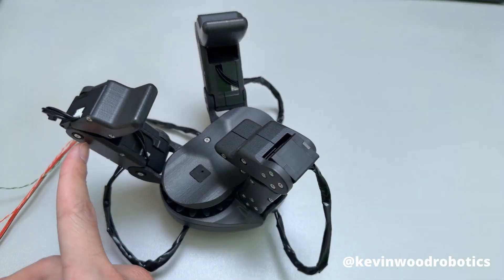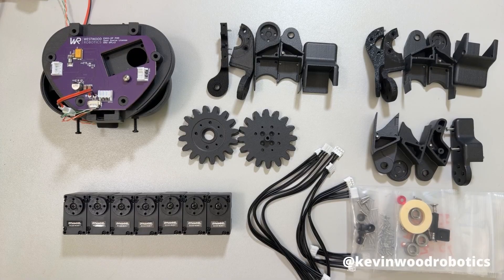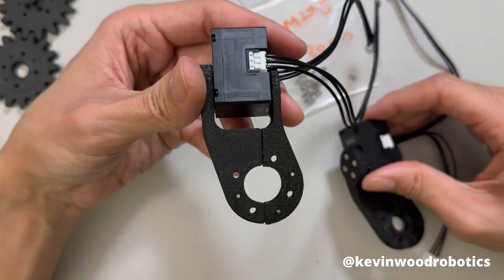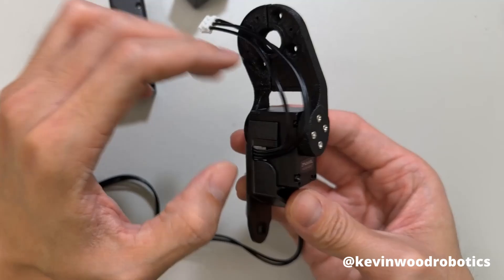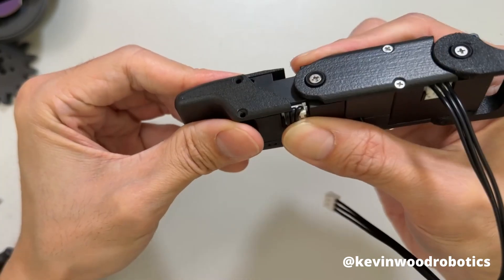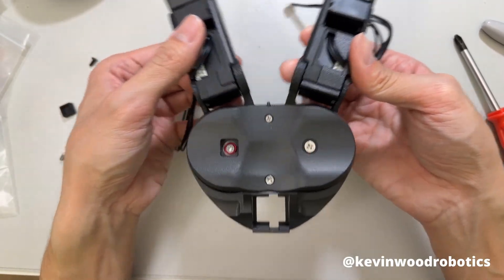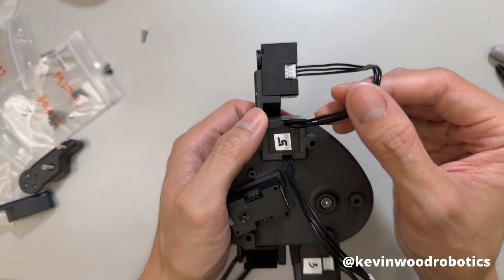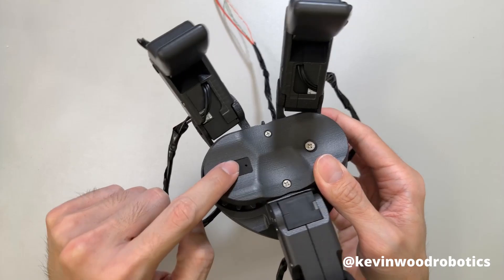I Built a 3D Printed Robotic Hand: EN02-OP from Westwood Robotics with Dynamixel XC330-M288-T